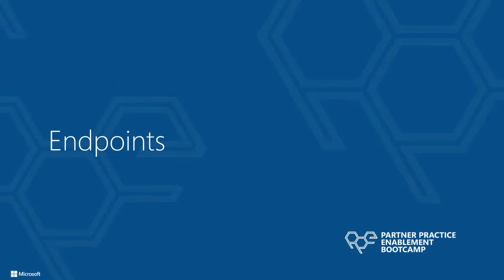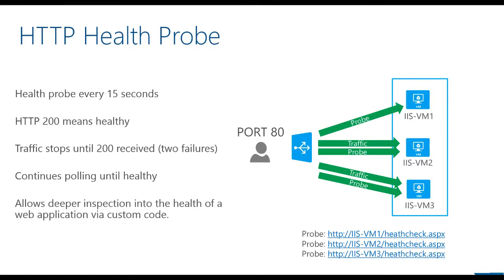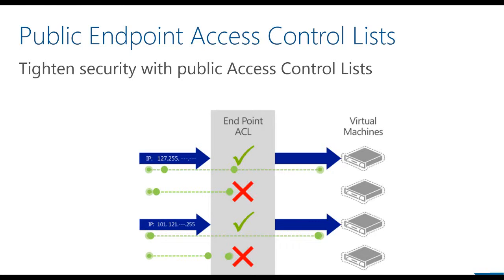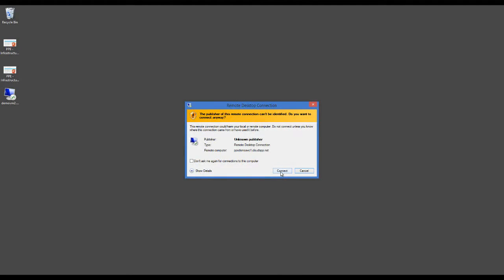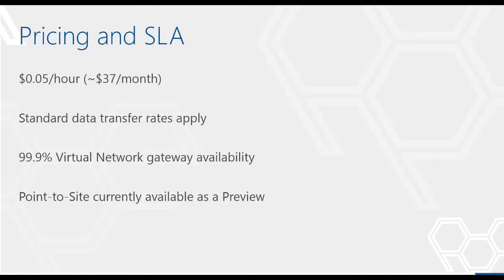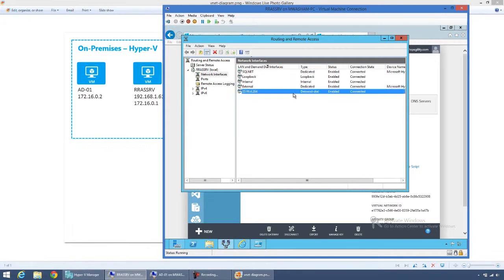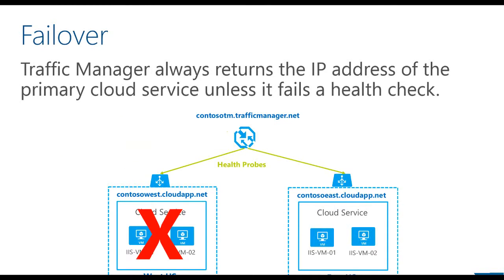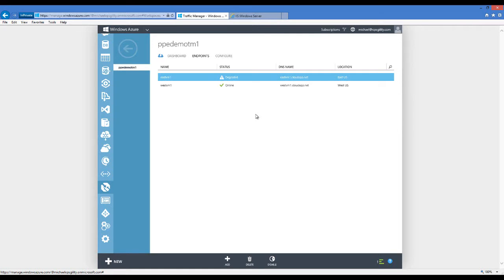MICROSOFT WINDOWS AZURE Tutorial Module 2 / Infrastructure Services Networking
Created by : Epc – group.net
Microsoft Windows Azure is a cloud computing platform and infrastructure, created by Microsoft, for building, deploying and managing applications and services through a global network of Microsoft-managed datacenters. It provides both PaaS and IaaS services and supports many differentprogramming languages, tools and frameworks, including both Microsoft-specific and third-party software and systems. Windows Azure was released on February 1, 2010.